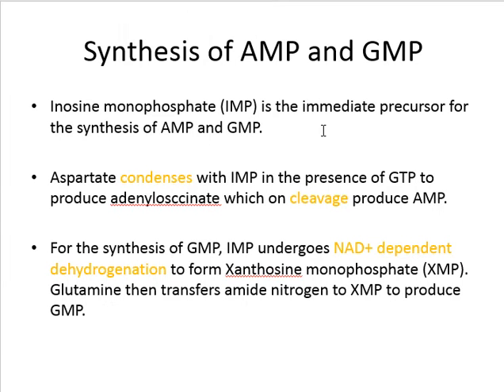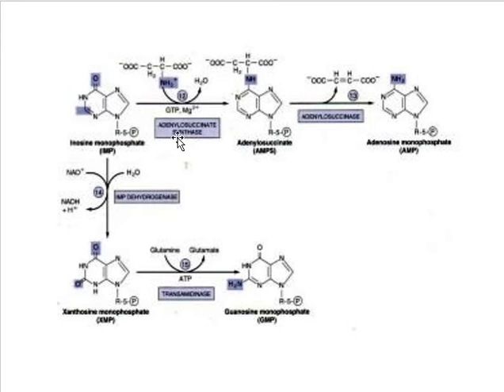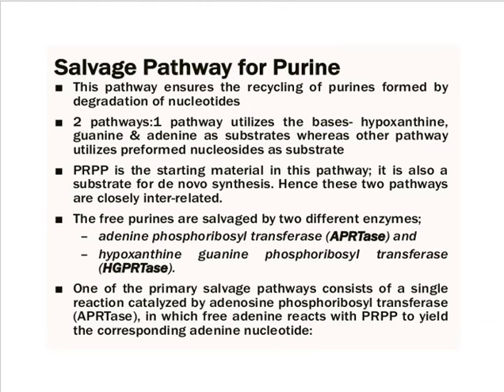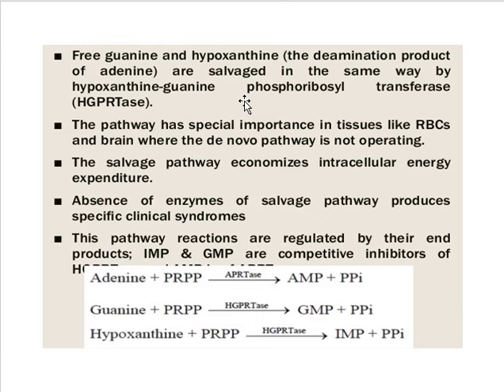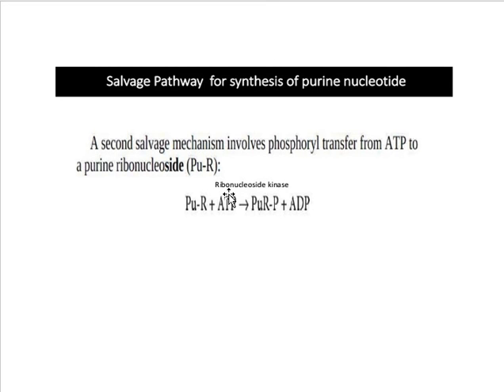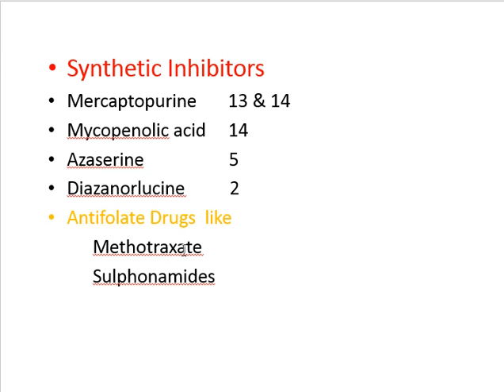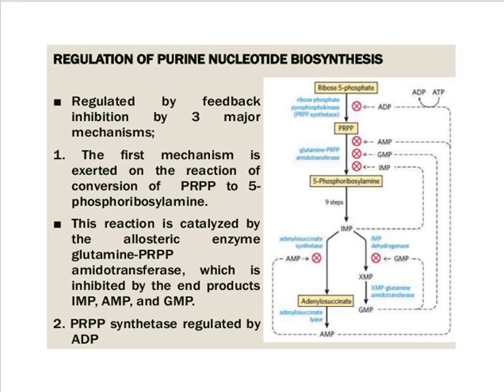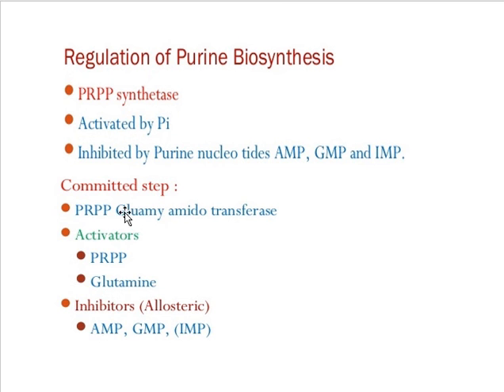Nuceotide Metabolism Lec 2. By (Dr. A. Rahman for 2nd Year MBBS)